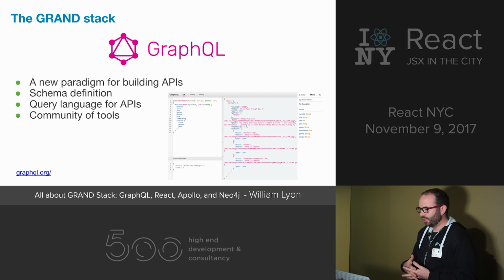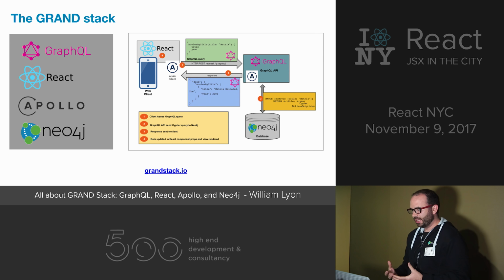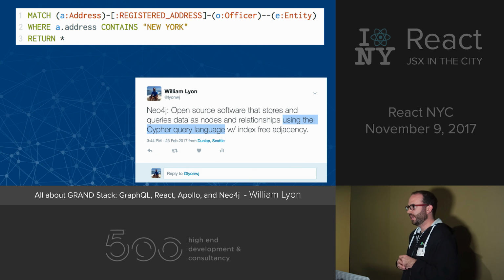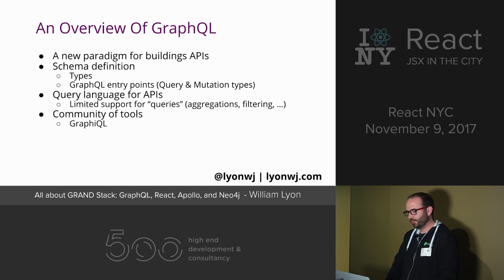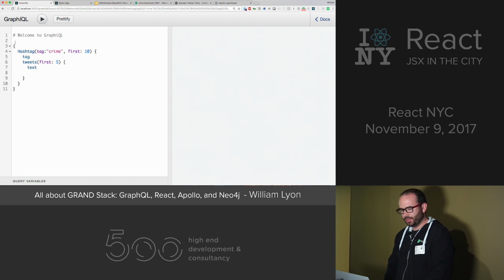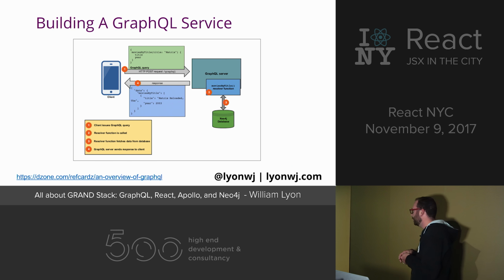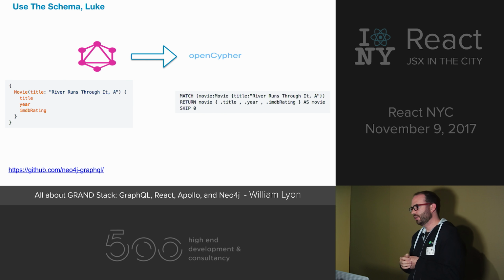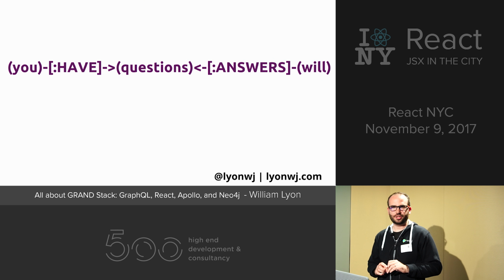All about GRAND Stack: GraphQL, React, Apollo, and Neo4j - William Lyon @ ReactNYC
CONTENTS

0:05 - Intro
1:10 - Agenda
1:31 - The GRAND stack
2:01 - GraphQL
2:30 - React
2:42 - Apollo
3:24 - ne04j
4:11 - Example app
5:33 - Data layer - neo4j
6:56 - Panama Papers data model
9:22 - OpenCypher
10:24 - Neo4j sandbox
10:45 - GraphQL API
10:59 - An overview of GraphQL
12:32 - Graph
13:05 - Your Application data is graph
13:42 - GraphiQL demo
16:23 - Building a GraphQL Service
17:52 - GraphQL resolver function
19:14 - neo4j-grahpql
20:56 - Improved performance
21:03 - Expose Cypher in GraphQL
21:29 - @cypher Schema Directives
23:02 - Resources
23:21 - Question

RESOURCES